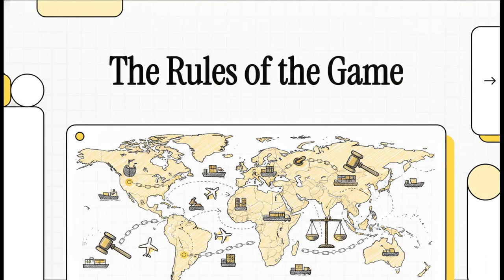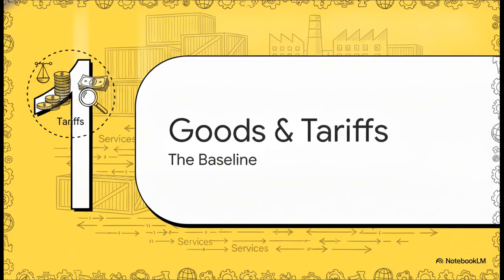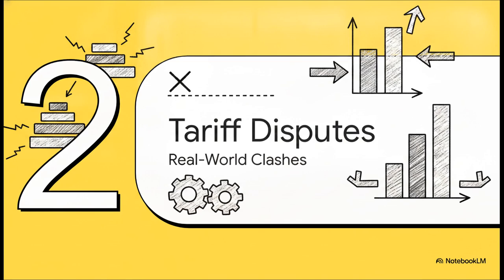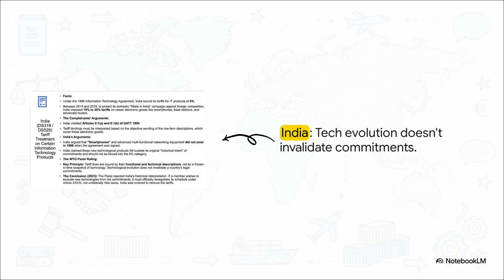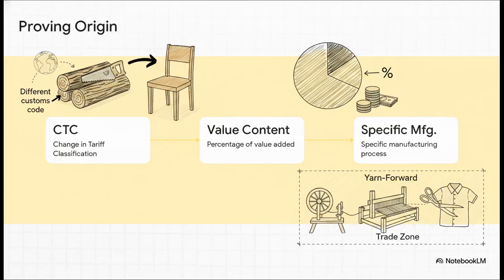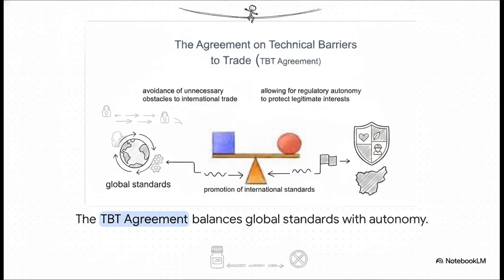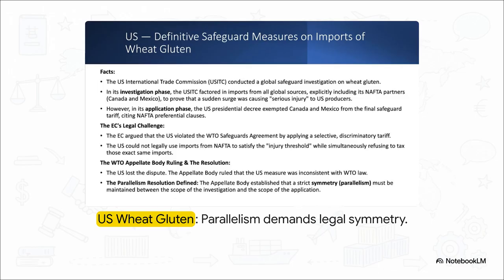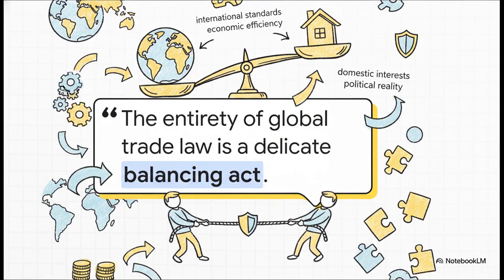Analysis Report: Navigating Legal Risks and the Parallelism Principle in Global Safeguard Measures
In the architecture of international trade, safeguard measures serve as a critical "emergency valve." Under Article XIX of the GATT 1994, these instruments permit a sovereign state to temporarily suspend trade concessions to protect domestic industries from sudden, unforeseen surges in imports that cause or threaten serious injury. However, the application of safeguards exists within a profound strategic tension. While the WTO’s Most-Favored-Nation (MFN) principle demands that such measures be applied to all importing sources unconditionally, modern Free Trade Agreements (FTAs) often mandate preferential exemptions for regional partners.
The purpose of this report is to analyze the "Parallelism Principle," the definitive legal doctrine established by the WTO Appellate Body to resolve this friction. For trade remedy authorities, this principle represents a mandatory compliance threshold. Failure to observe the strict symmetry required by parallelism frequently results in the successful challenge and dismantling of national trade defenses. This analysis begins by examining the foundational legal conflict arising from Article XIX of the GATT 1994.

ISC Global Co., Ltd.

Representative partner in Vietnam – Duc Luong Services

STC VN Co., Ltd. (Staunchly Vietnam)